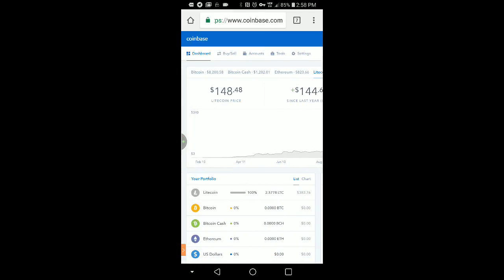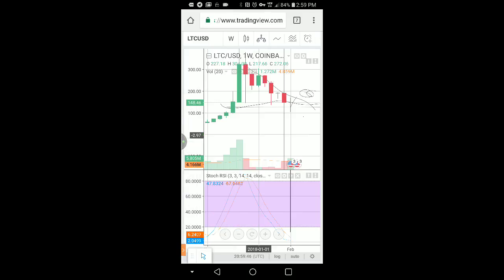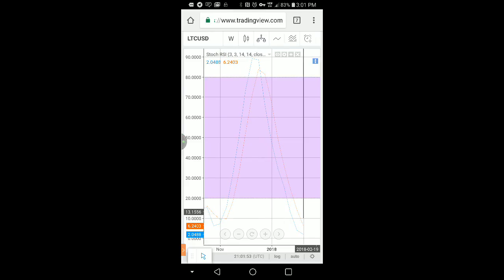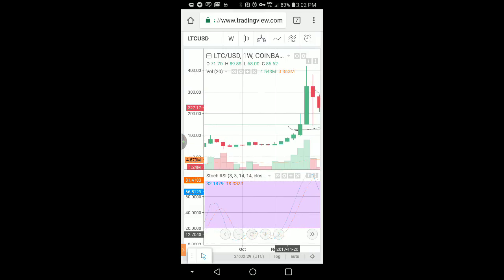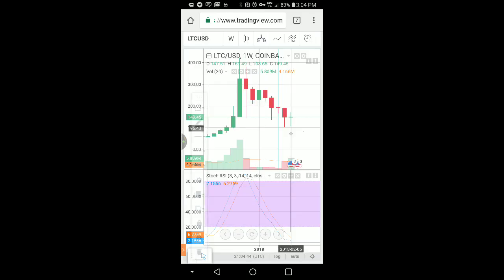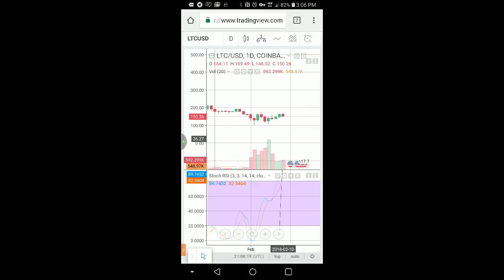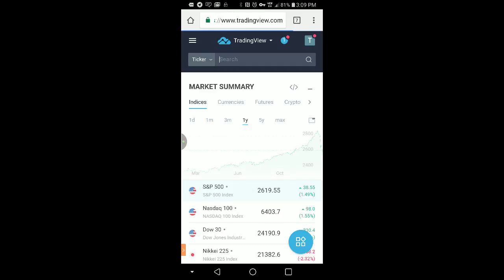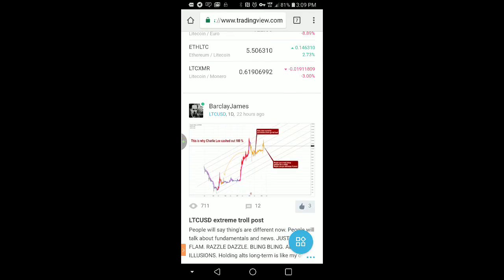Litecoin🌋(Buy) Target 🌛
We are currently witnessing a pullback of the Litecoin price we will do a brief technical analysis of litecoins price action to determine our perfect buying opportunity over the weekend. this is not Financial advice merely my process of finding price targets for Poplar coins such as Litecoin thorn Ripple Bitcoin and others if you like the content please like And subscribe to the channel as we will be producing more videos on a daily basis to help me and you find golden opportunities in the crypto currencies Market. this is not to be misconstrued as Financial advice all Investments have risk please do your own due diligence when it terminating your risk factors for any given investment. YouTube is not the place to seek Financial advice.